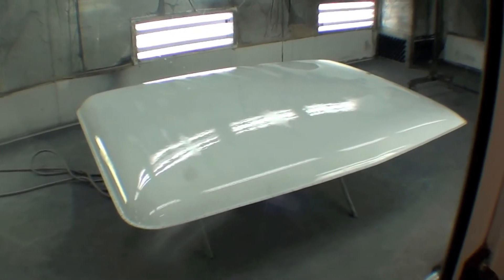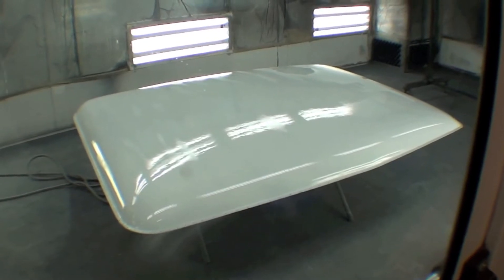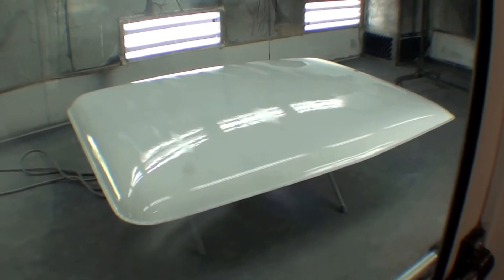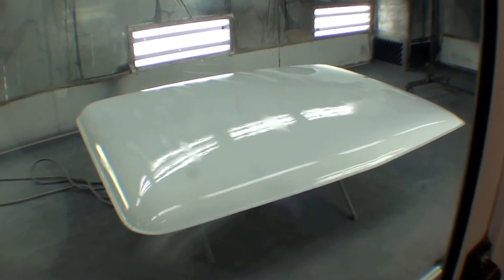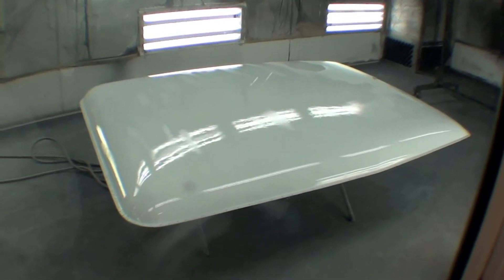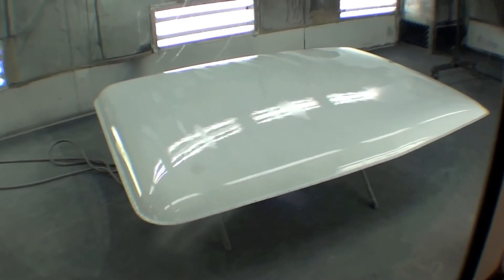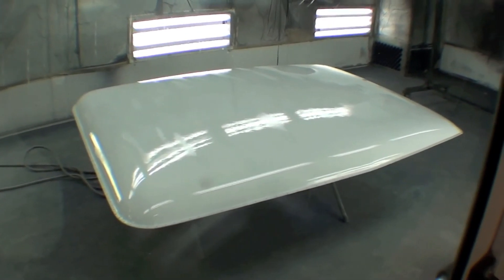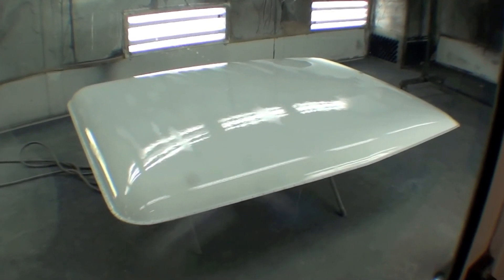Restoration FJ40 1982- Original Body | Video 86